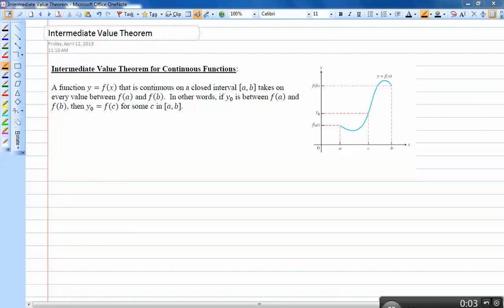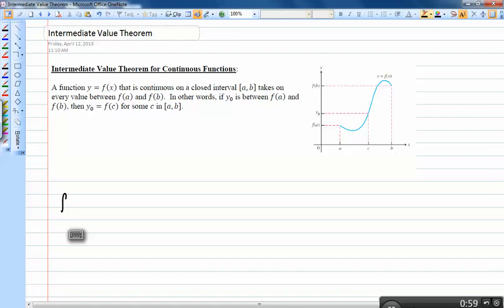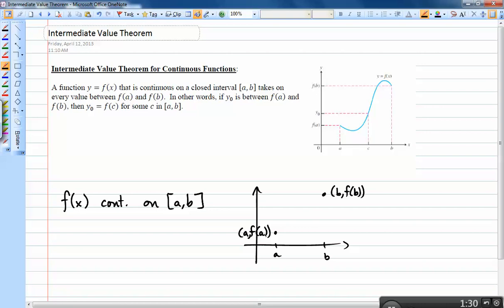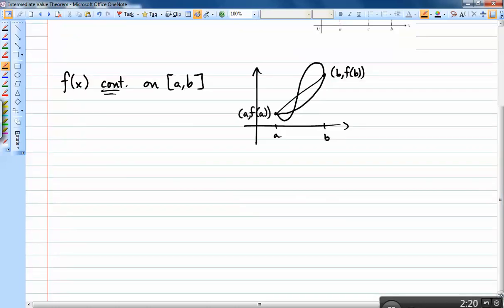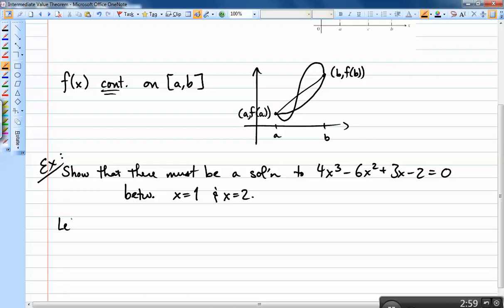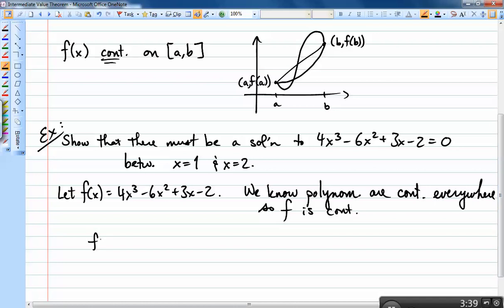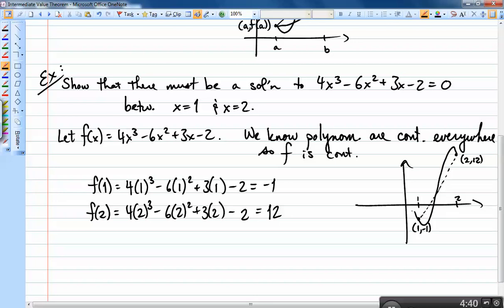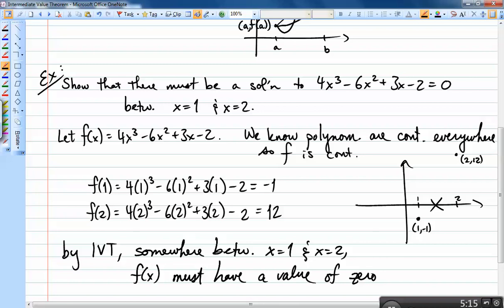Calc Ch 2 Intermediate Value Theorem for Continuous Functions